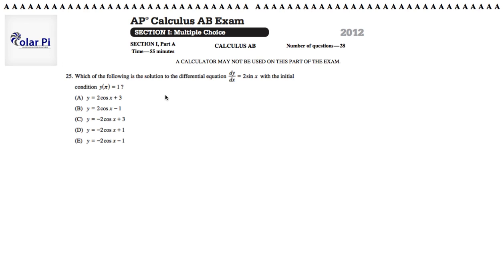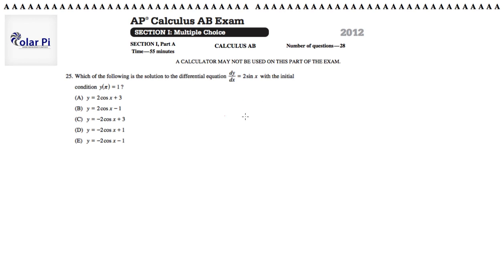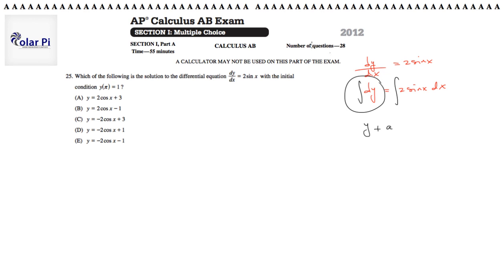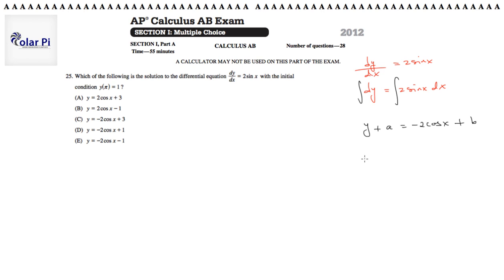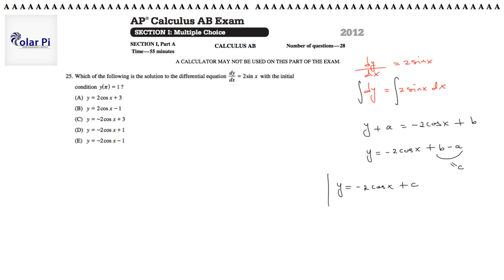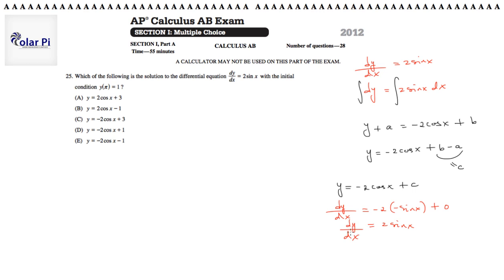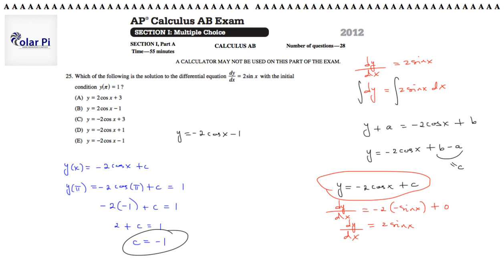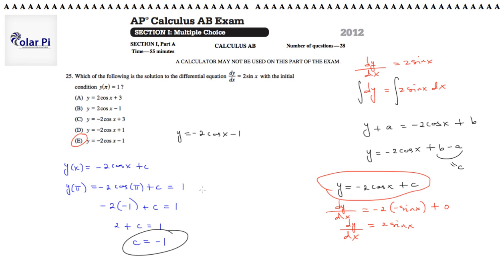2012 AP Calculus AB Multiple Choice [Part A]- (Problem 25)